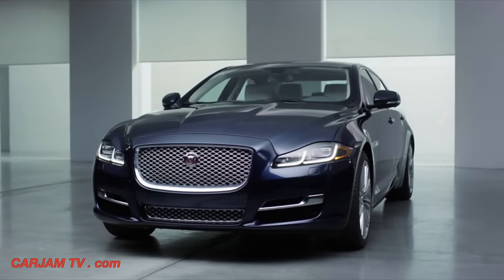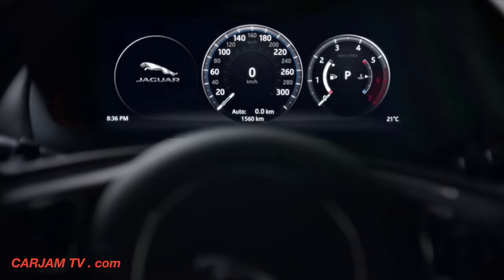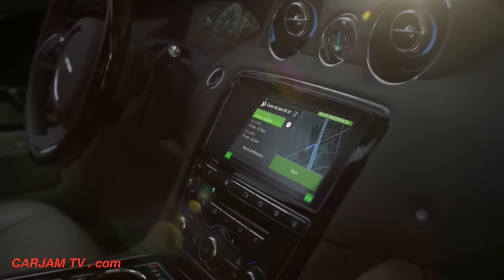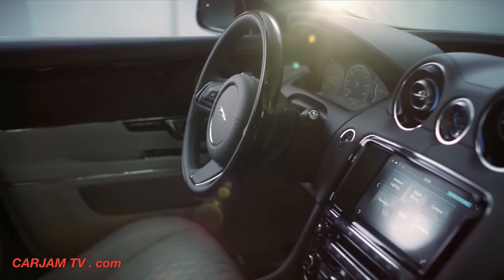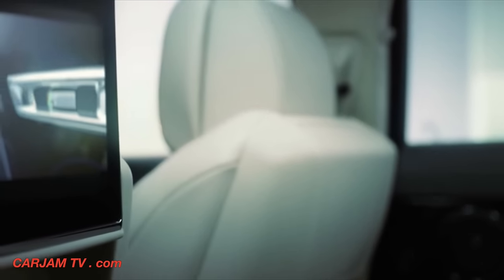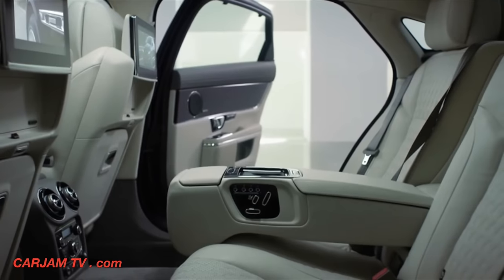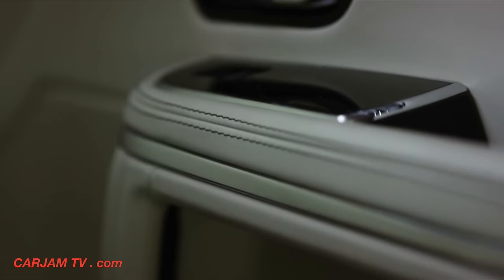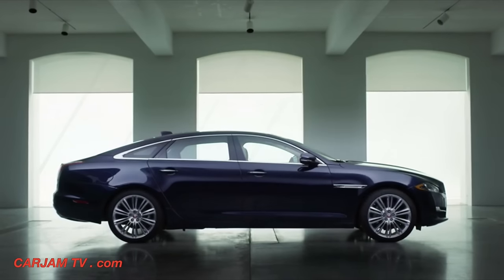Jaguar XJ 2016 INTERIOR First TV Commercial All New Jaguar XJ Review CARJAM TV HD 2015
Watch New Jaguar XJ 2016 INTERIOR First TV Commercial in UltraHD / All New Jaguar XJ 2016 range: Jaguar XJ Luxury, Jaguar XJ Portfolio, Jaguar XJ R-Sport, Jaguar XJR, Jaguar XJ Autobiography, Jaguar XJ Luxury Watch in UltraHD + SUBSCRIBE
• The new 2016 model year Jaguar XJ 2016 revealed
• The Jaguar XJ 2016 reaffirms its status as the most dynamic, distinctive luxury saloon
• New InControl Touch Pro infotainment system offers door-to-door navigation, seamless iOS and Android connectivity, Jaguar XJ 2016 Wi-Fi hotspot and 26-speaker, 1,300W Meridian Digital Reference audio system
• Reconfigurable 12.3-inch TFT instrument cluster now offers full-screen navigation display
• Uprated 3.0-litre V6 diesel Jaguar XJ 2016 engine delivers 300PS/700Nm and reduces CO2 emissions by more than six per cent
• Electric power-assisted steering offers even greater feel and responsiveness and reduces fuel consumption
• All-Surface Progress Control enables smooth, effortless drive-away on low-friction surfaces such as snow and ice – all the driver has to do is steer
• Jaguar XJ 2016 Exterior design refresh complete with full LED headlights and unique double ‘J-Blade signature’ daytime running lights
• Jaguar XJ 2016 Black Pack options for subtly enhanced exterior styling
• Suite of advanced driver assistance systems including adaptive cruise control with queue-assist, reverse traffic detection, closing vehicle sensing,
Jaguar XJ 2016 360° surround camera system and semi-automated bay- and parallel parking
• New Jaguar XJ 2016 R-Sport and top-of-the-range Jaguar XJ 2016 Autobiography models join the line-up alongside Jaguar XJ 2016 Luxury, Jaguar XJ 2016 Premium Luxury, Jaguar XJ 2016 Portfolio and Jaguar XJR 2016
• The new 2016 model year Jaguar XJ goes on sale from Autumn 2015

SUMMARY

The XJ, Jaguar’s all-aluminium luxury saloon, is more desirable than ever.

Matching this traditional craftsmanship is state-of-the-art technology, including a new infotainment system. InControl Touch Pro offers features such as door-to-door navigation, Wi-Fi and 1,300W Meridian Digital Reference audio.

The new XJ features a larger, more upright grille, while sculpted chrome blades in the outboard air intakes emphasise the car’s mature, prestigious character.

The full LED headlights accentuate the ‘quad lamp’ design feature that Jaguar sporting sedans have made their own. They are further enhanced with active front steer- and static bend lamp functions, and auto high beam-assist. LED headlights also provide a colour temperature closer to that of daylight than Bi-Xenon lamps, improving visibility and driver comfort, and are also more energy-efficient.

Twin ‘J-Blade signature’ daytime running lights are a unique feature to XJ, befitting its status in the Jaguar saloon car range. The white light instantly and seamlessly changes to orange when the direction indicator is operated.

The LED rear lights feature a new J-signature tail and position light graphic, making the XJ even more distinctive. The rear bumper now features a gloss black valance and a slender chrome insert. Oval exhaust finishers complete the look.

The XJ’s peerless interior design has been taken to the next level. So luxurious has it become that the outgoing Portfolio trim is now used for the Premium Luxury model. The new Portfolio gains quilted soft-grain leather seats with diamond stitching and embossed headrests, and figured ebony veneer.

The Autobiography model, new to XJ in the 2016 model year and available only with the long-wheelbase body, can be identified on the outside by chrome front bumper air intakes and 20” Mataiva wheels (Maroa in the UK). Inside, there’s a unique Autobiography Intaglio, quilted semi-aniline leather seats with contrasting stitching, a leather headliner, rich oak inlay veneer, and illuminated stainless steel treadplates, air vents and boot finisher.

The new R-Sport model features a three-piece front splitter, deep side sills, side power vents and rear spoiler. A gloss black finish enhances the grille mesh, rear valance and, as standard in select markets, the window finishers. Wheels are 20” Venom. The interior gains sports seats, R-Sport steering wheel and treadplates, Jet headliner and piano black trim.

Range summary
The new Jaguar XJ range will consist of: XJ Luxury, XJ Premium Luxury, XJ Portfolio, XJ R-Sport, XJR, XJ Autobiography.